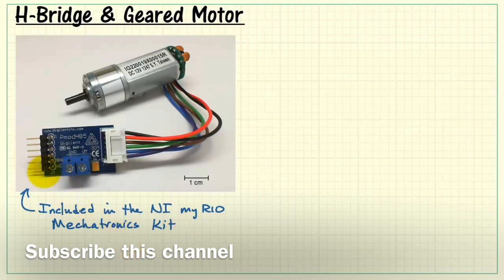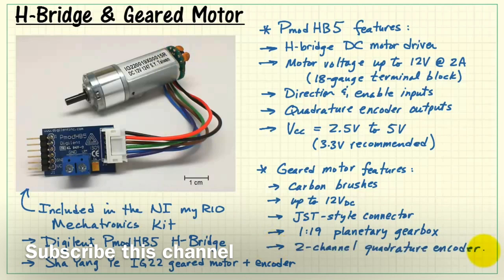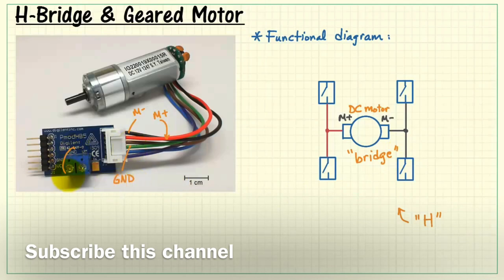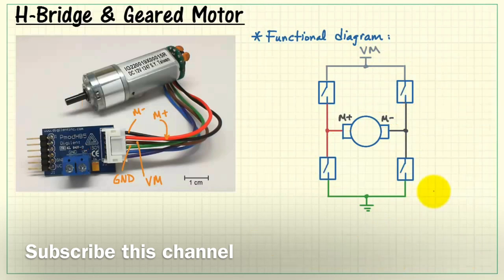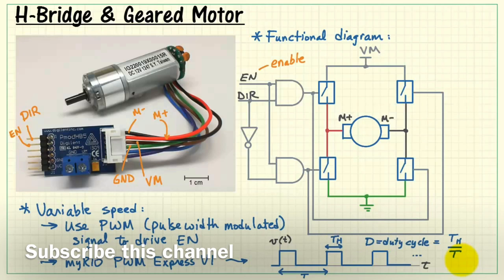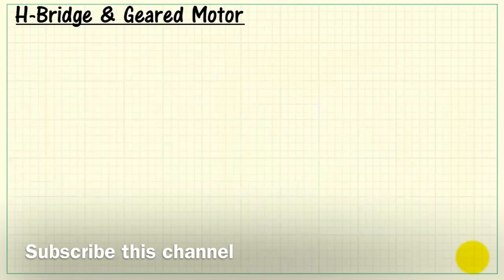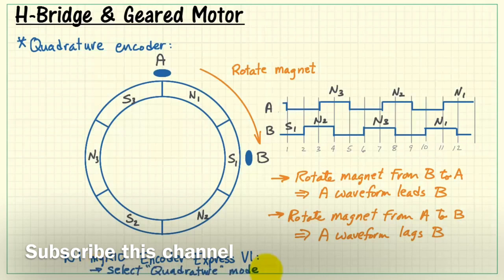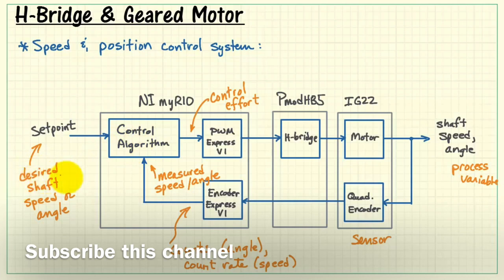NI myeloma project Essentials Guide motors